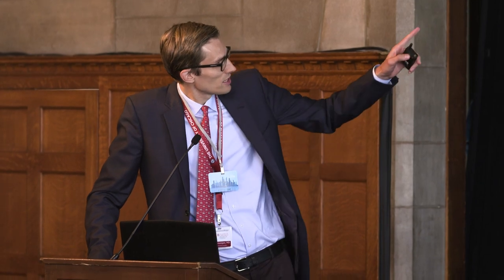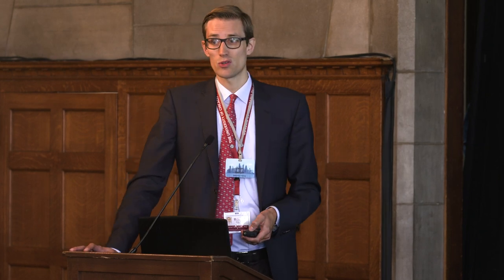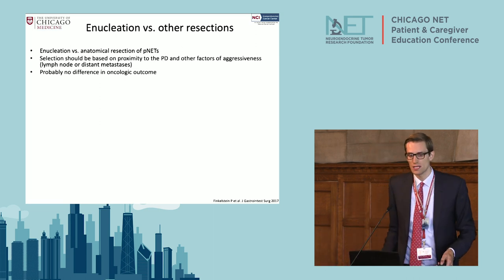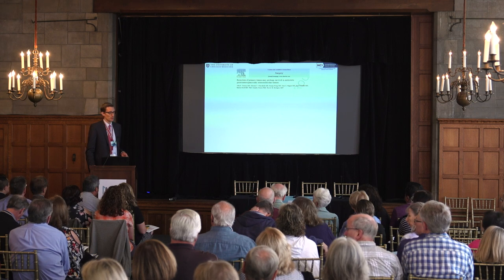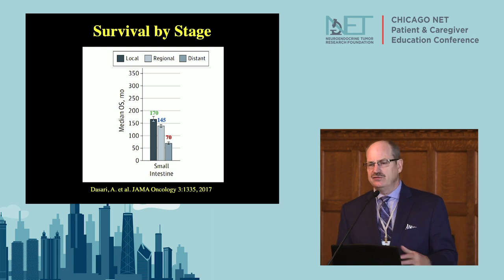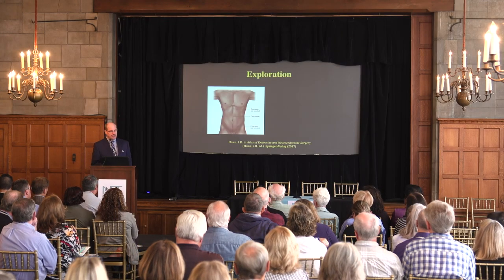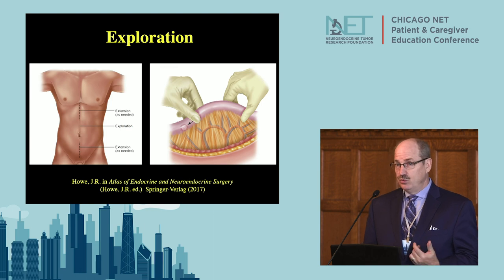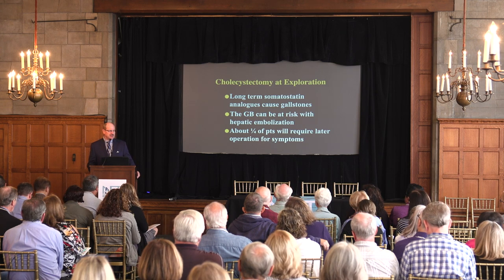NETs Surgery, Xavier Keutgen, MD, University of Chicago, Jim Howe, MD University of Iowa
00:24 Xavier Keutgen, MD, University of Chicago
00:30 Understanding the pancreas
04:08 Deciding on pancreatic surgery and procedure types
5:41, 9:22 Enucleation
6:06 Whipple procedure
8:04 Distal pancreatectomy
10:29 Laparoscopic v. open surgery
12:46 When to remove a pNET
15:13 Jim Howe, MD,  Small Bowel Surgery
15:51 Small bower surgery overview
19:30 Carcinoid syndrome
20:49 Diagnostic workup for small bowel surgery
26:36 How small bowel surgery is done
30:54 Bowel resection
32:32 Why remove the gallbladder?